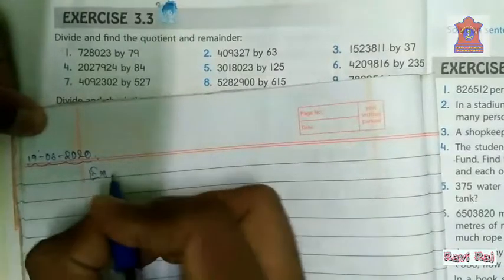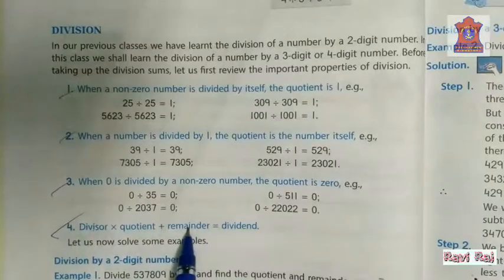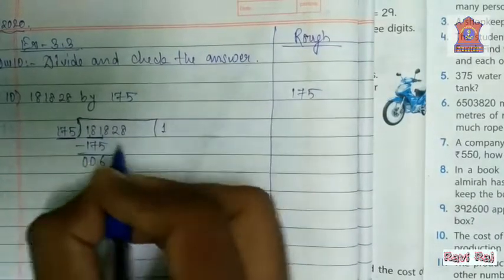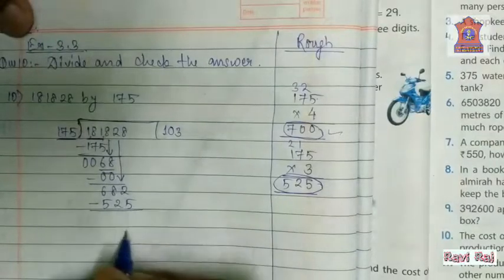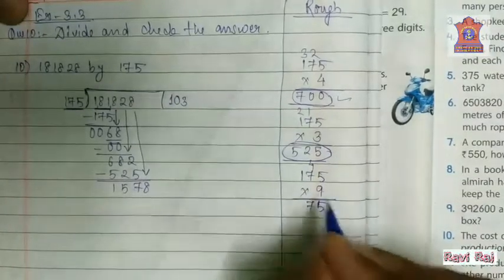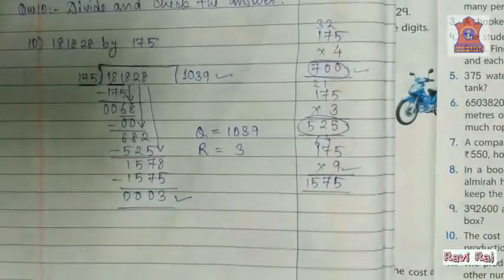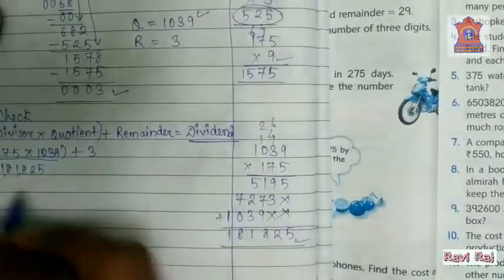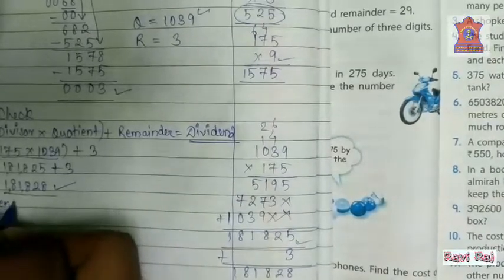Mathematics Grade 5 | Division Ch-3 Ex 3.3 Q 10 to 13 | APS BINNAGURI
APS Books for Army Public School. (APS BINNAGURI)